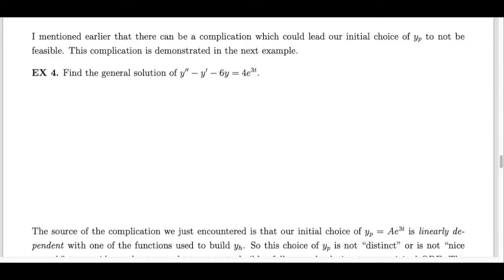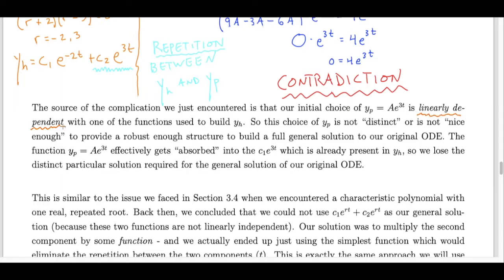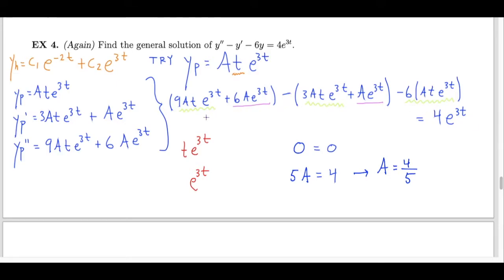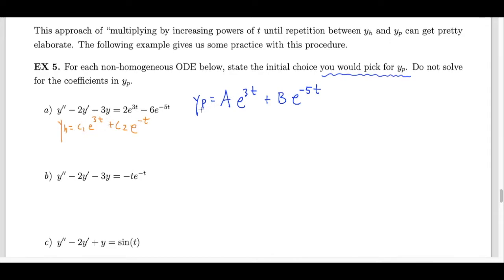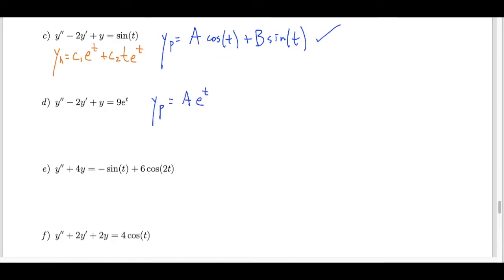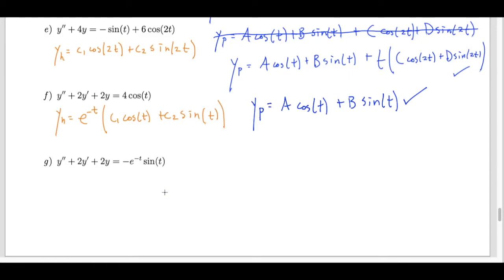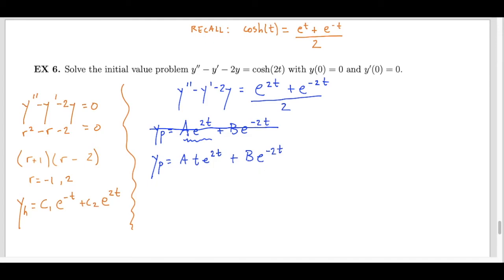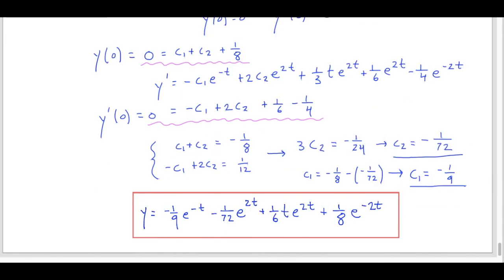Differential Equations :: 3.9 - Undetermined Coefficients (Part 2)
The method of Undetermined Coefficients (continued).